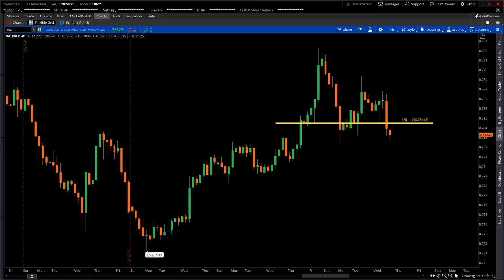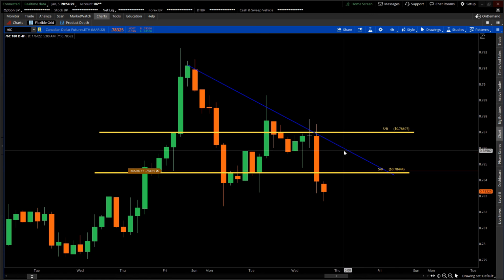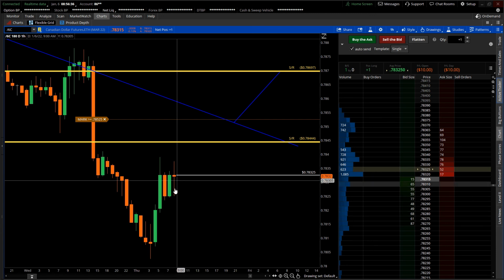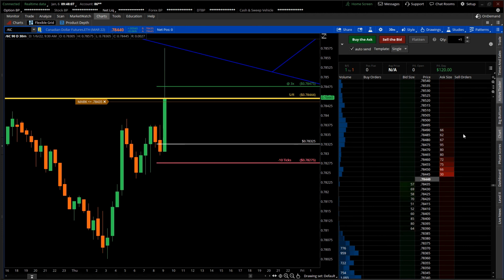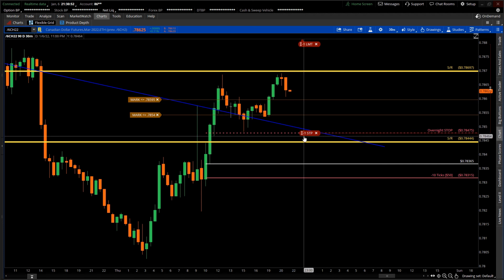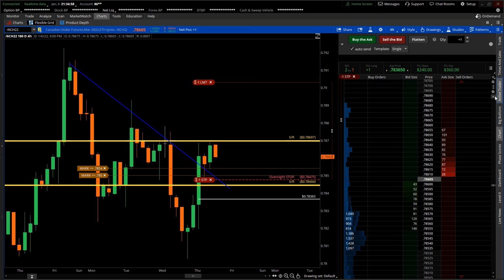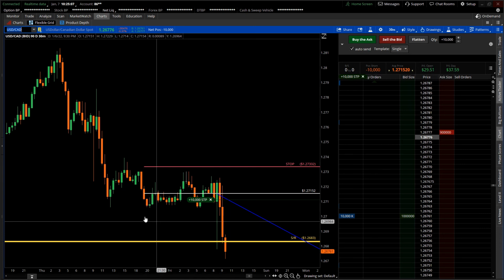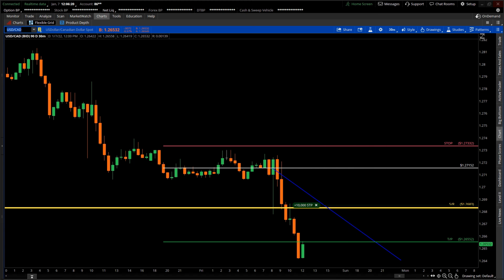FUTURES Trade: Canadian Dollar (/6C)